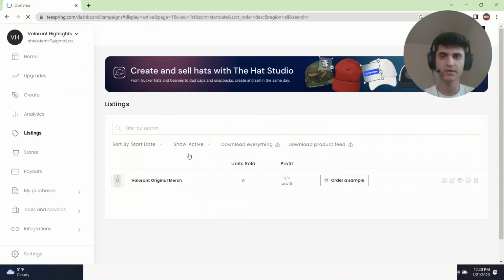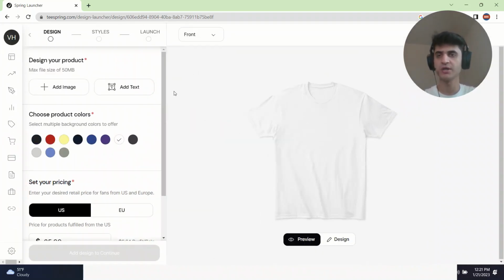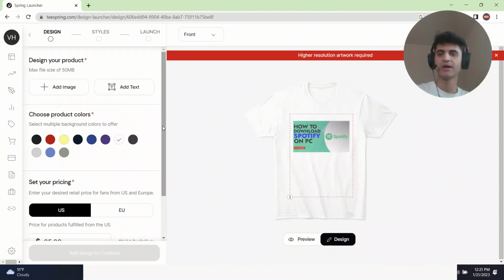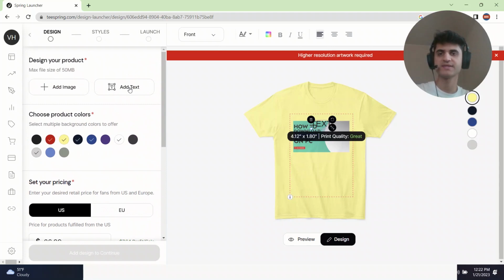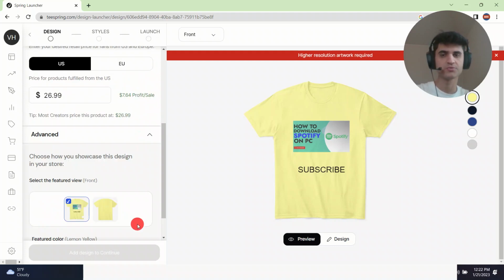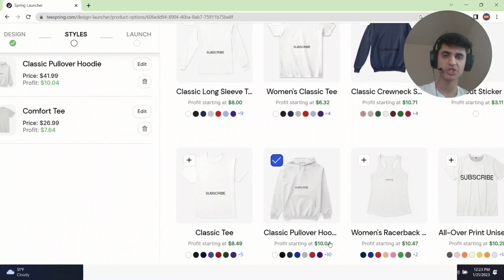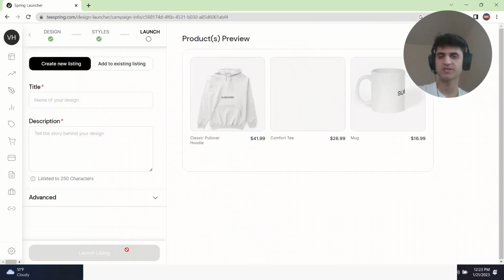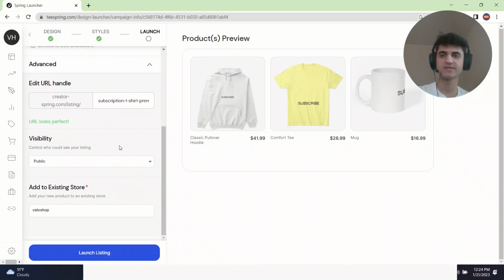How To Sell T-Shirts using Teespring in 2023! Best Dropshipping Website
Hello Everyone, In this video I am gonna be talking about Teespring t-shirt.

Growmore Tech